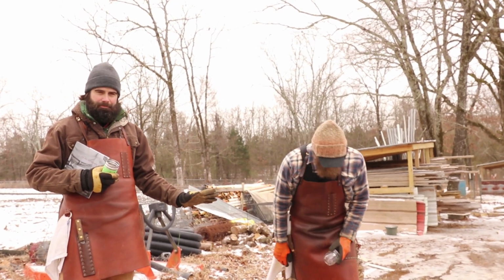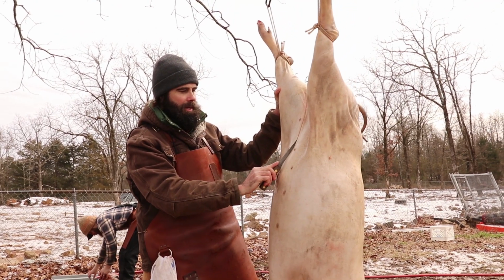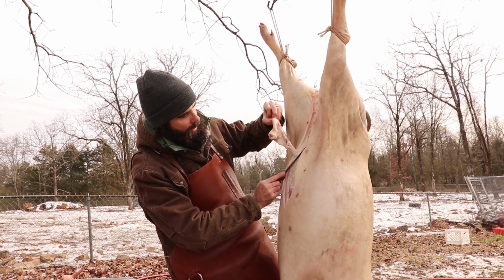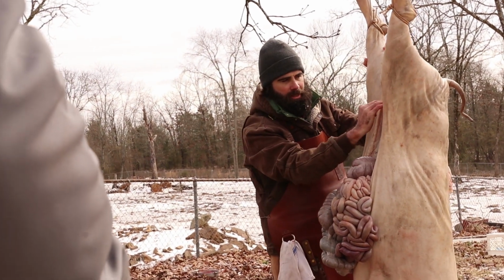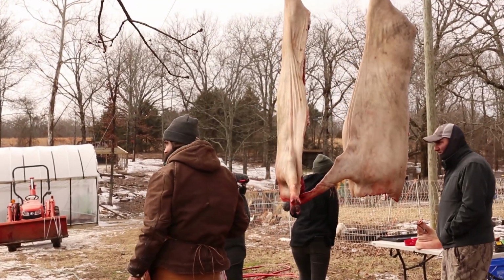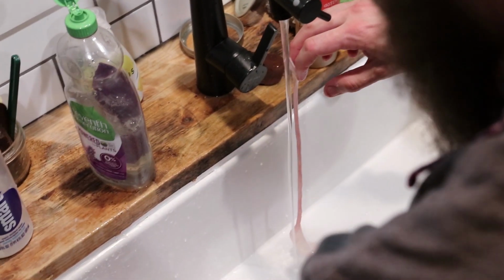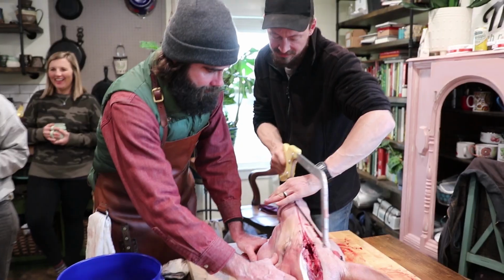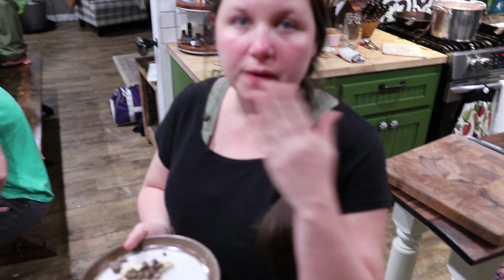Old Fashioned Arkansas Hog Harvest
This is FOOD. We traveled to Arkansas to learn pig processing on a deeper level. Here are sights and sounds and reflections on trying new food.

Send a gift straight to our house with our amazon wishlist

KILLER BOOKS:

Nourishing Traditions Cookbook:

Elliot Coleman:
Four Season Harvest